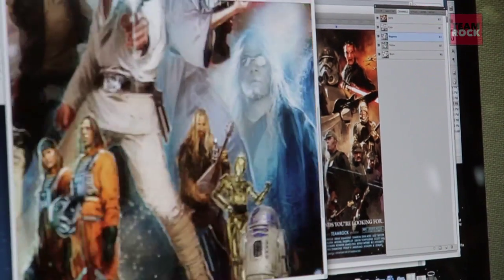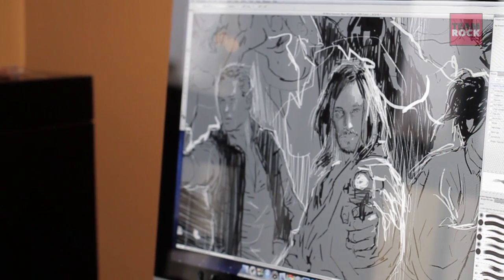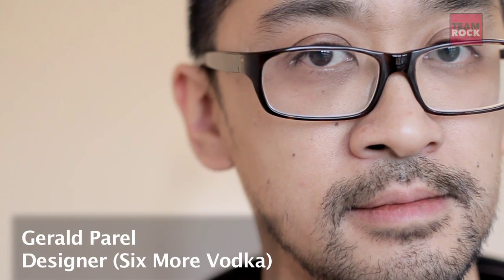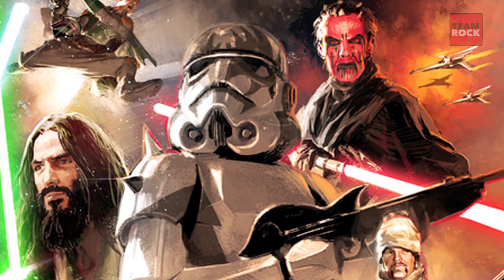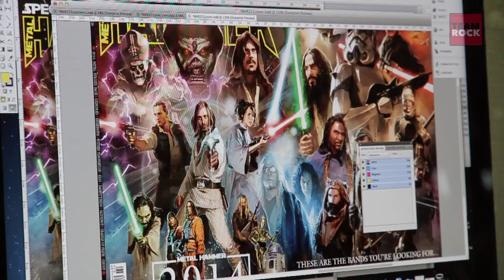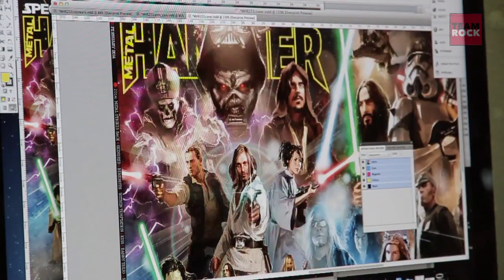Metal Hammer - Creating The Star Wars Cover - Part One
Pick up your copy of this very special issue right